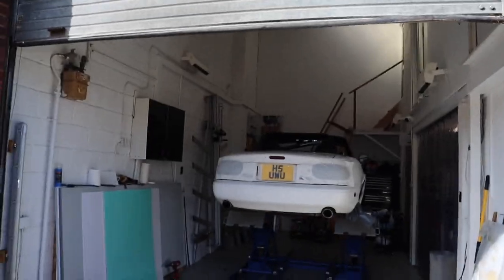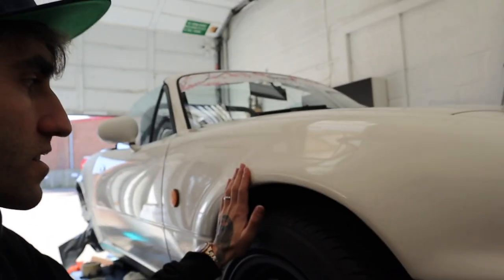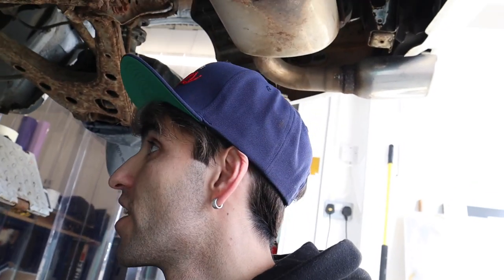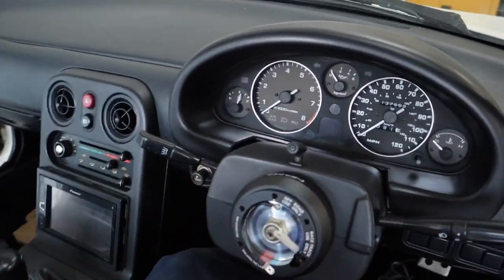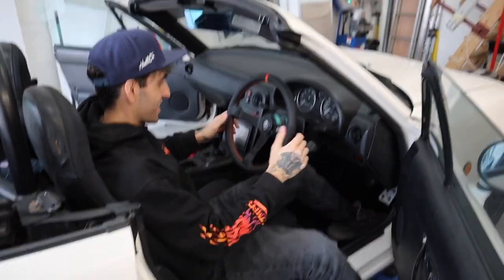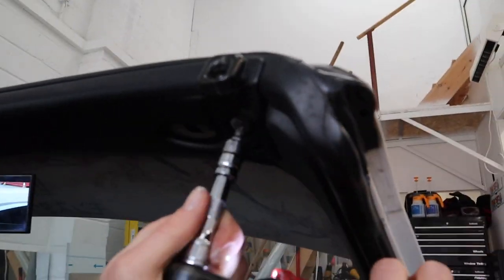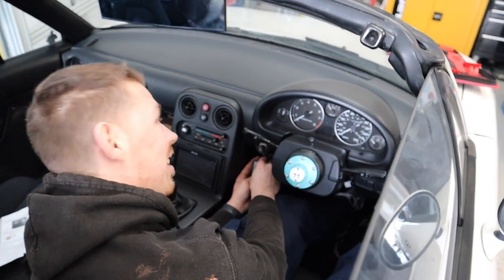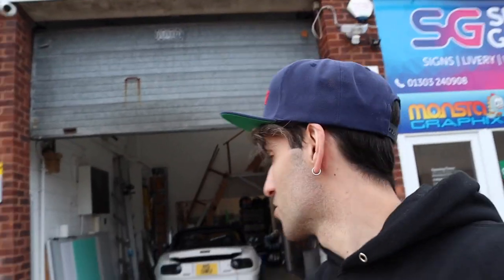MX5 Arches Pulled - Quick Release Steering Wheel - Rear Jacking Bar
The MX5 is back in full force with a full day of mods, today we roll and pull all the arches round the car, fit a new shorter hub and quick release steering wheel with a new LZ wheel, fit the Davefab rear jacking bar brace, and also the Jass performance interior lights which make a huge difference!